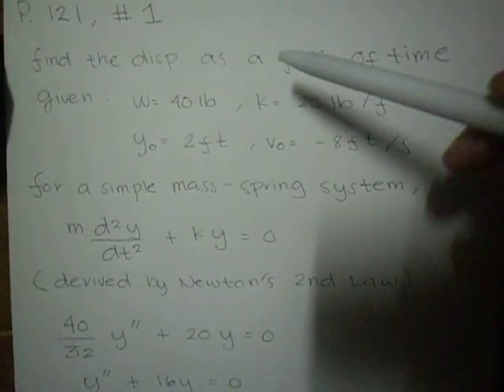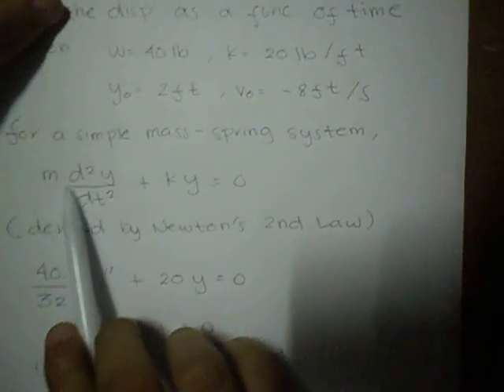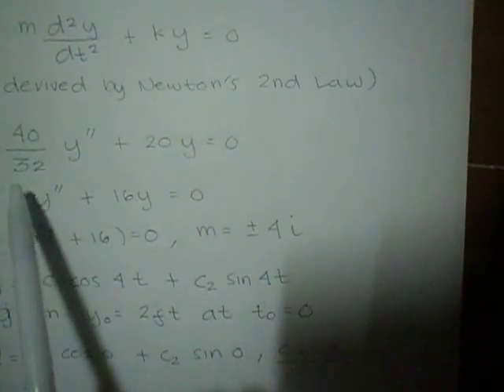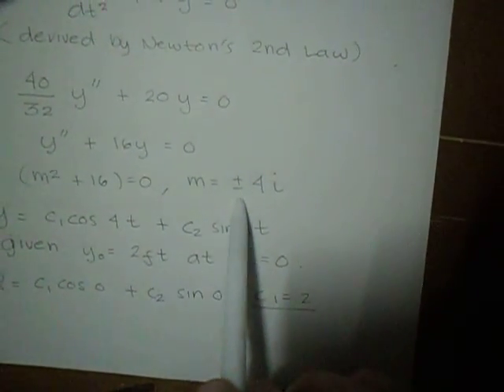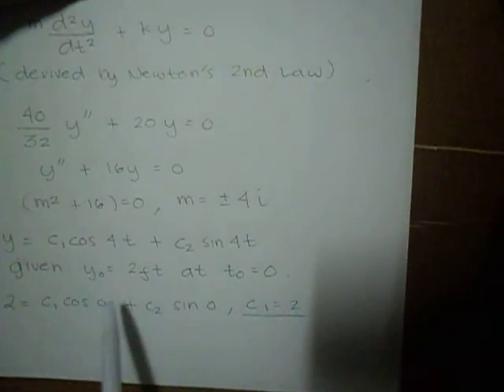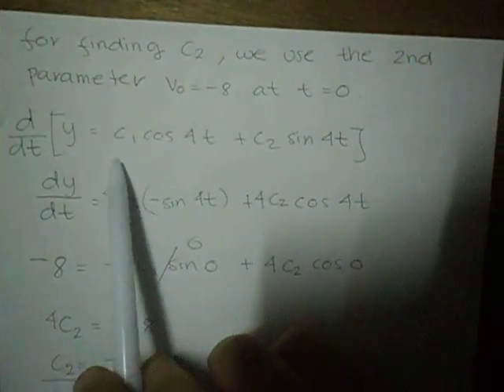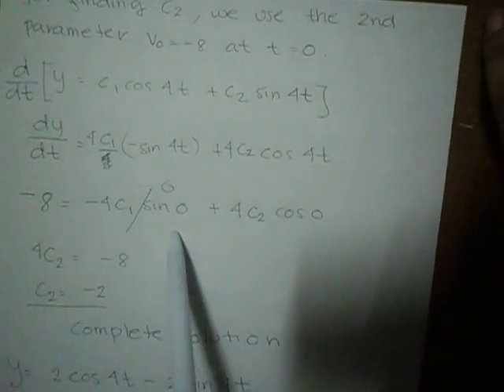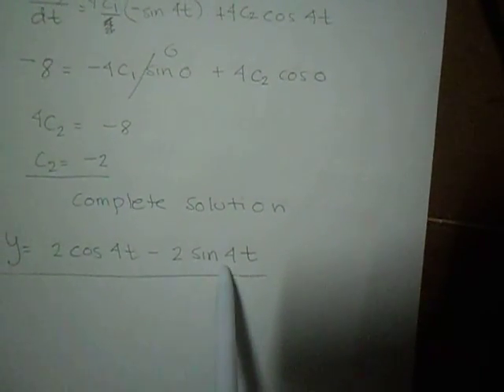*Go - Higher Order Differential Equations (Part 1 of 3)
Advanced Engineering Mathematics - Midterms Assignment
By : Kevin Y. Go